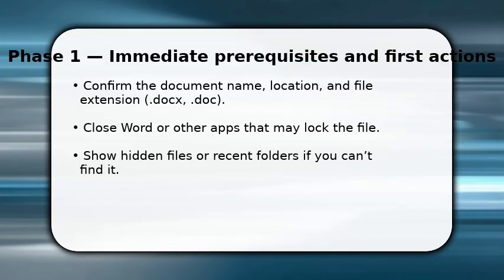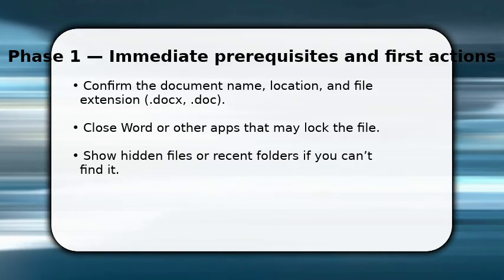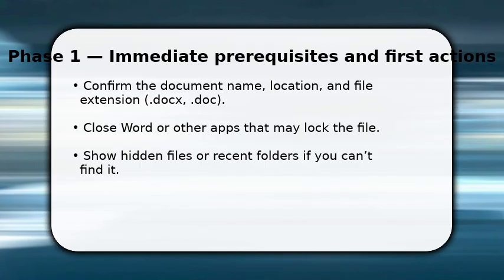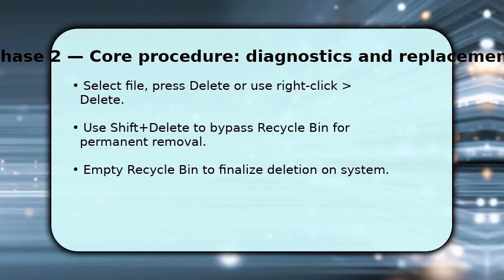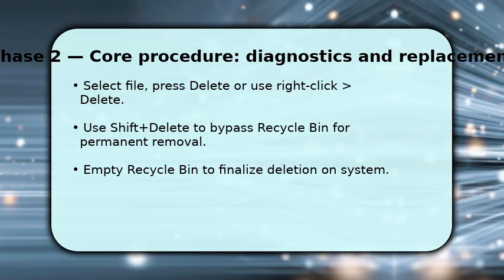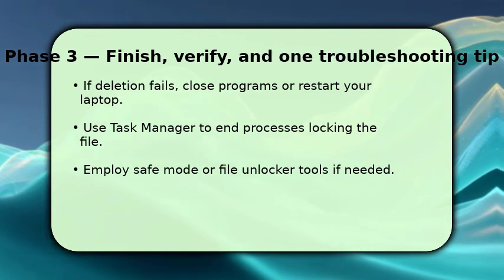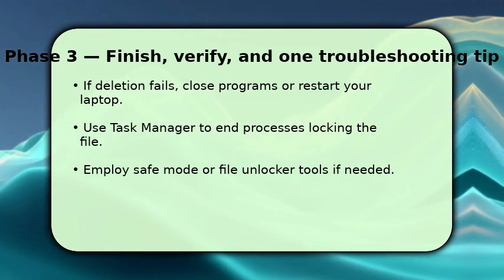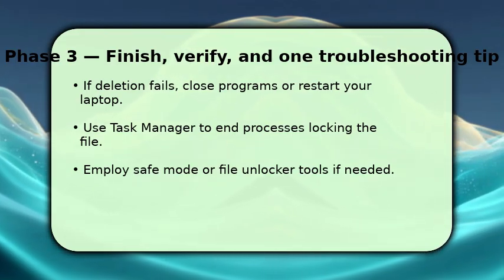How to Delete Word Document in Laptop - Easy Guide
How to Delete Word Document in Laptop - Easy Guide | 🔒 Surfshark VPN Deal — Stay private and secure. $1.99/mo + 3 Months Free ▸

Discover the simple steps to delete a Word document directly from your laptop. This quick guide covers essential keyboard shortcuts and methods for various operating systems, ensuring you can manage unwanted files with ease.

delete word document, laptop file management, keyboard shortcut to delete doc on Windows, Mac deletion of Word documents, how to remove Microsoft Word docs from laptop, quick guide for deleting files off a computer, easy steps to clear out unwanted text files